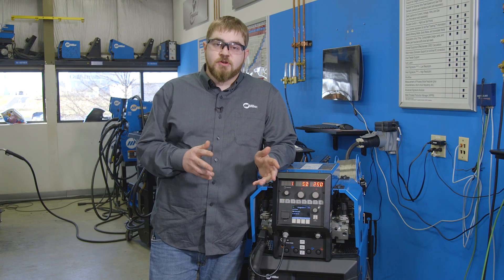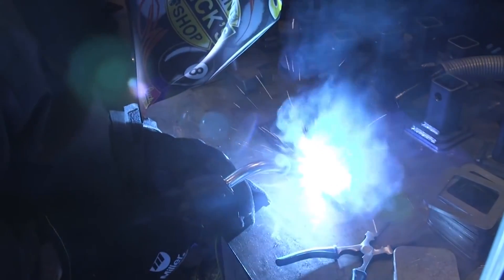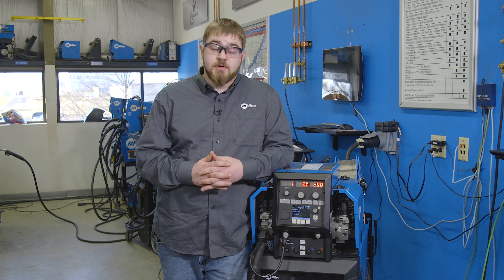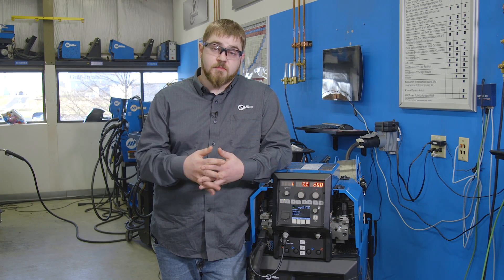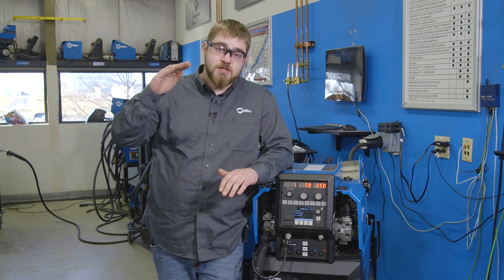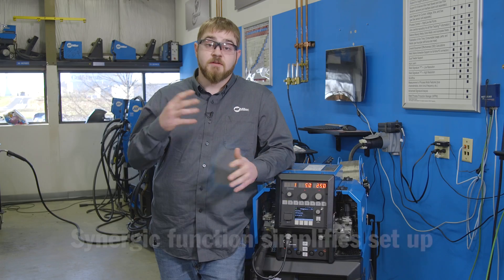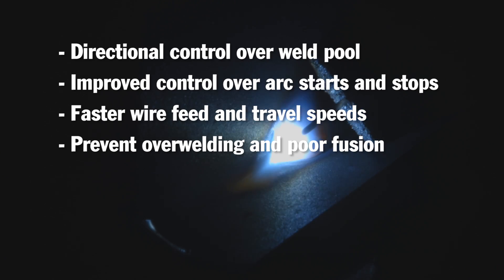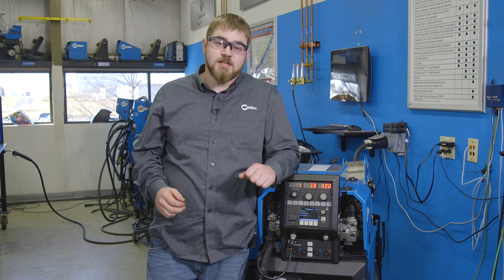Pulsed MIG Welding Basics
The way the pulsed MIG welding process works makes it a good choice for reducing rework and minimizing downtime so a welding operation can be more productive. Learn about synergic and non-synergic systems, as well as the benefits of pulsed MIG welding, including less spatter, heat reduction and simpler to use interfaces that make it easier for welding operators of varying skill sets to dial in welding parameters and achieve high quality welds.

Chapters:
0:00 What is pulsed MIG welding?
0:39 Difference between synergic and non-synergic systems
1:25 Key advantages of pulsed MIG welding